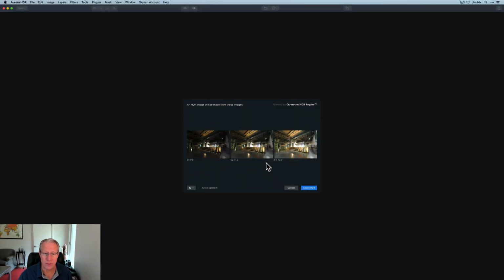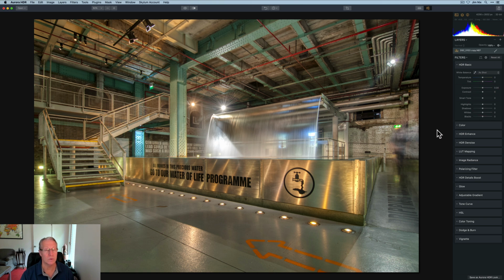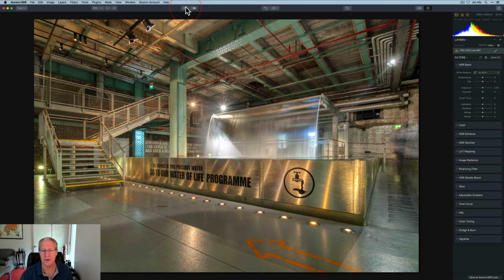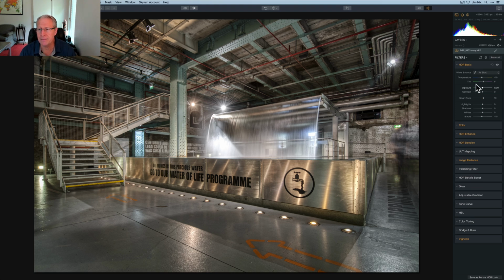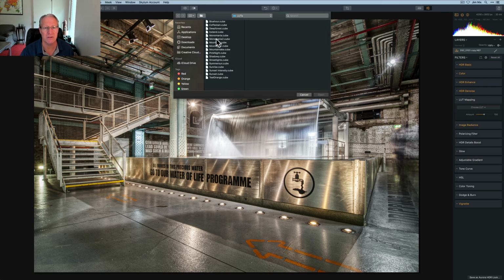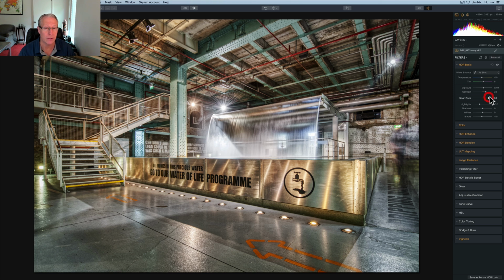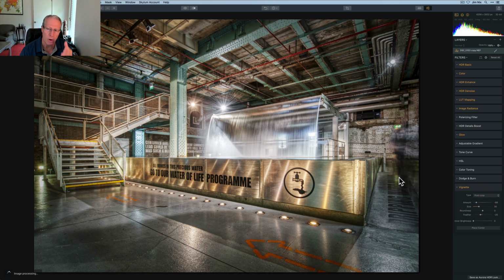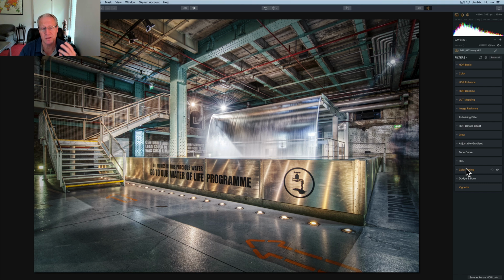Aurora HDR: Still a Good Option in 2021?